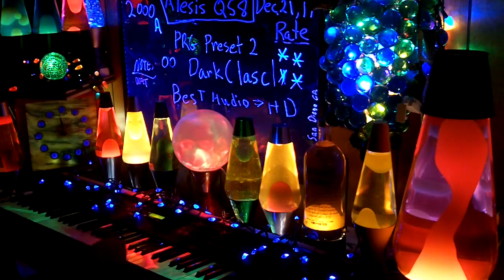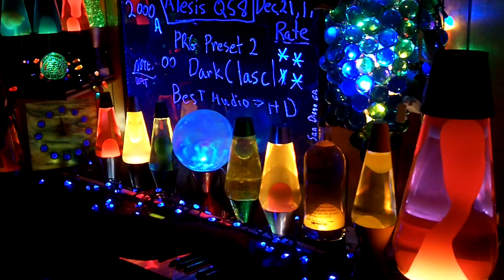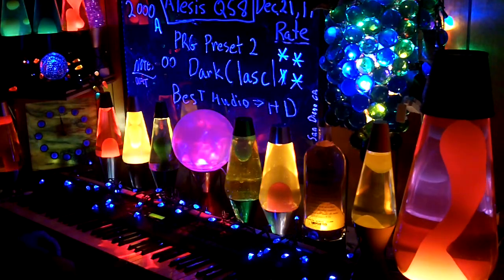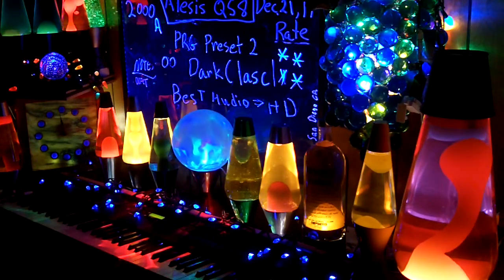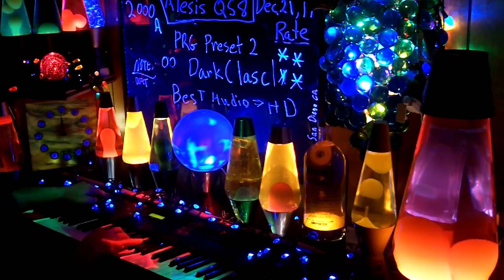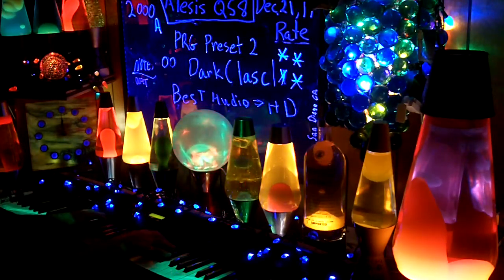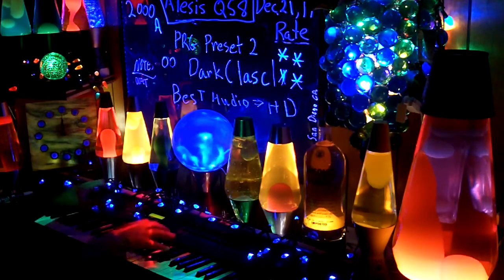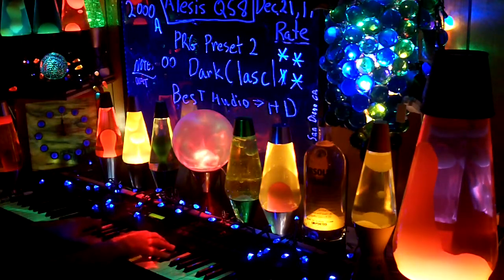2000a YT MrAlesisMan - Alesis QS8 - PRG Preset 2 - DarkClascl - 127 ++++